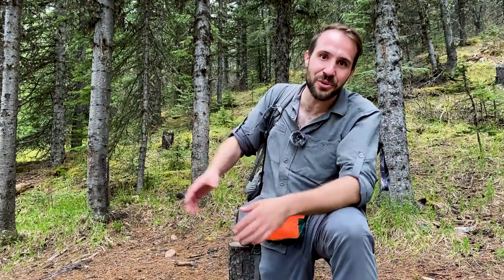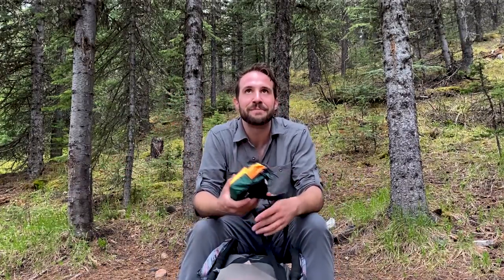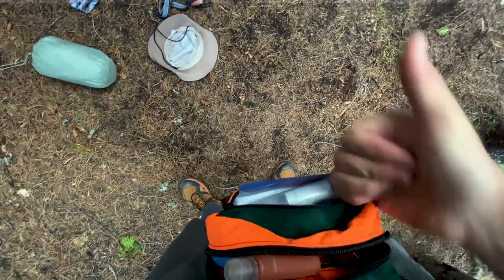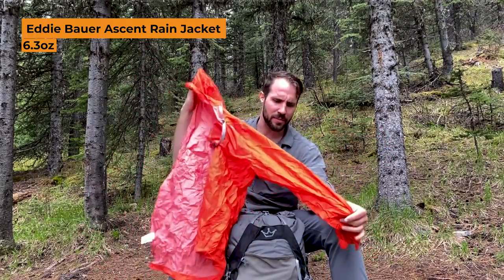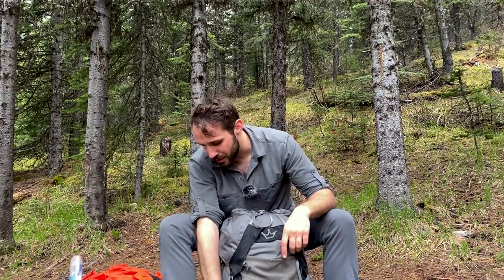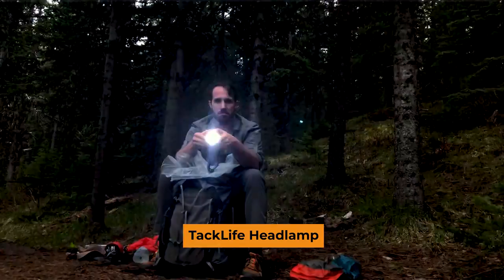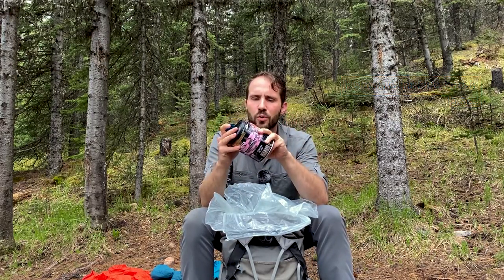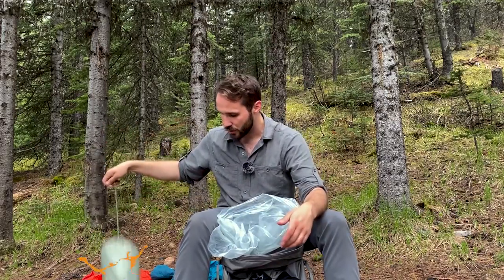Backpacking Gear Load Out | What’s in My Pack!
What do I ACTUALLY bring when I go backpacking? Well, I'm always testing and trying new things out, so this time I've decided to SHOW you my backpacking gear load out!
CLOTHING:
- Outdoor Vitals Satu Adventure Pants
- DragonWool Thermals
- DragonWool Hoodie
- Dragon Wool Boxers
- Eddie Bauer Ascent Rain Jacket
- Arc'teryx Atom LT Jacket

GEAR:
- Granite Gear Crown V60 Backpack
- Durston Gear X-Mid 1p Tent
- Outdoor Vitals Insulated Sleeping Pad
- Teton Altos 20F Sleeping Bag
- Trekology 2.0 Pillow
- Reactor Extreme Sleeping Bag Liner
- Katadyn BeFree 1.0L Water Filer
- GSI Mug
- BRS Ultralight Stove
- HumanGear Duo Spork
- Sit Pad
- Poop Shovel
- Body Glide
- Leuko Tape
- Paper Towel Tabs

MountainTop 60L Pack
Trekology 2.0 Pillow
Trekology Sleeping Pad
Budget UL Cook Kit
GSI Mug
GoBites Duo SPORK
My FIRST Tent- Weanas 1 Person
My CURRENT Tent- X-mid 1 Person